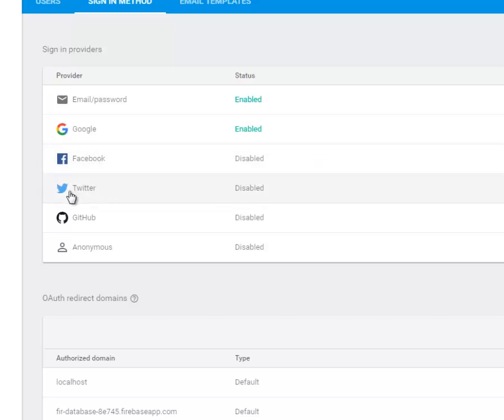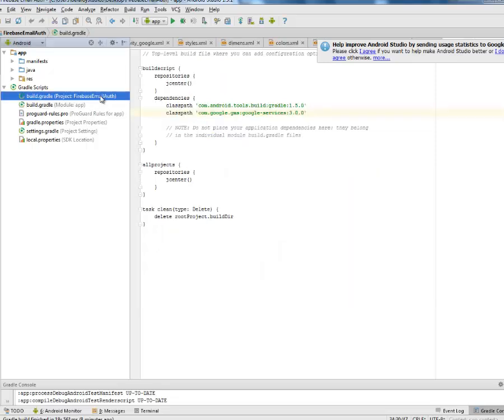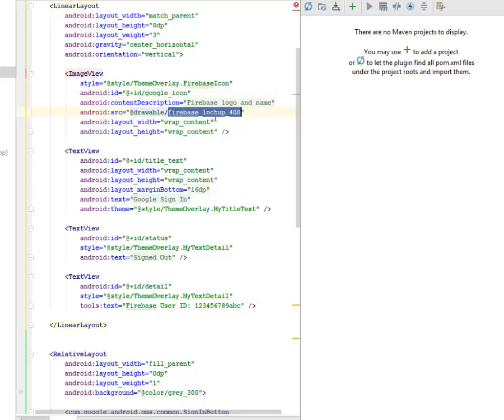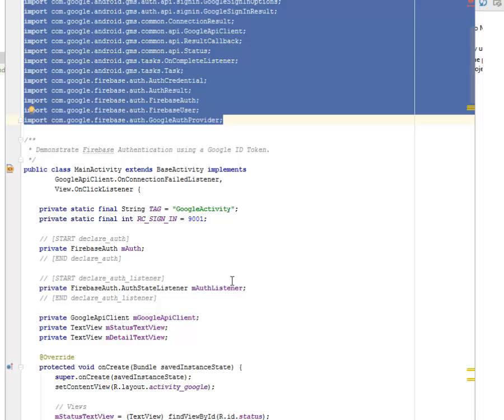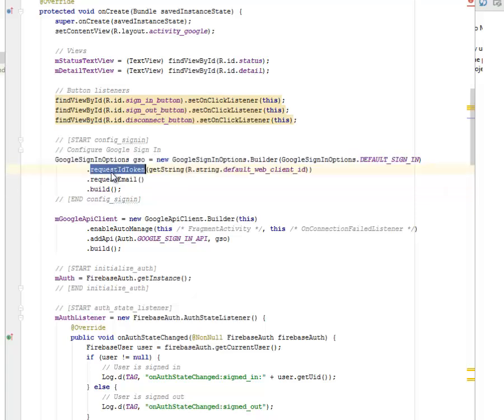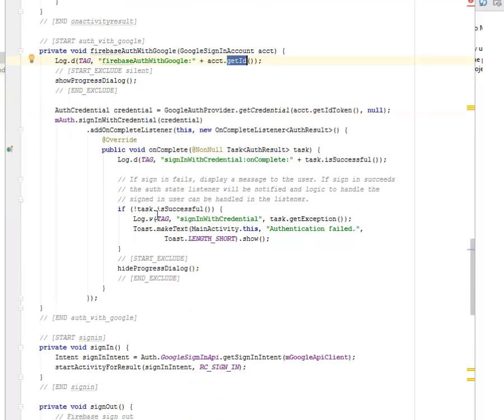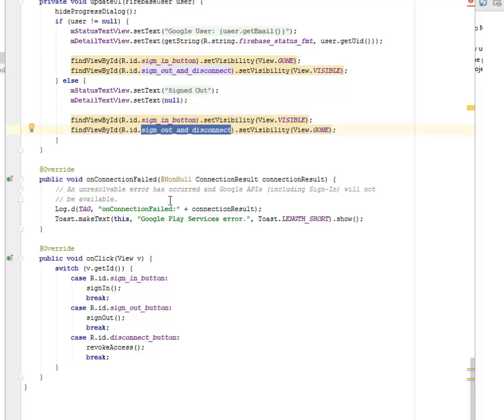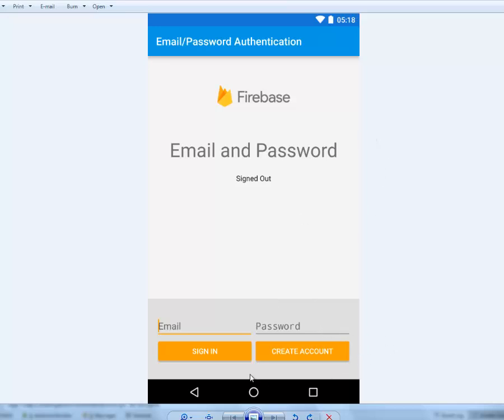Google Sign In Firebase Authentication(Android)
This is a detailed video on the google sign in firebase authentication